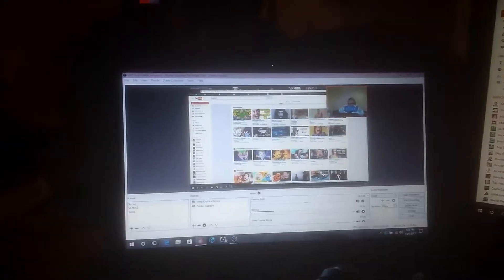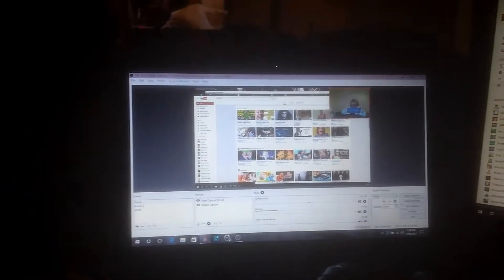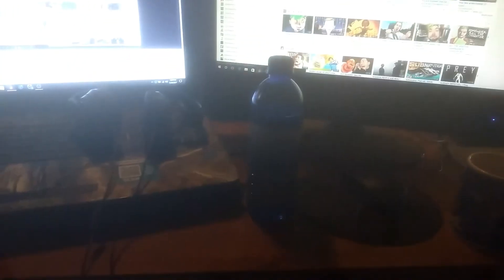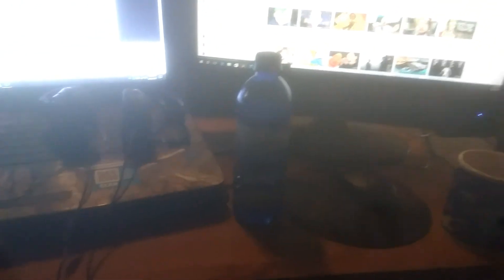SET UP VIDEO